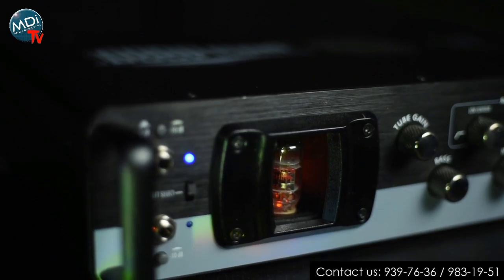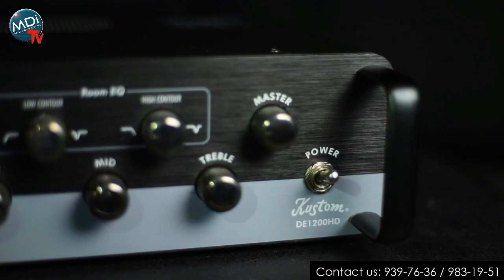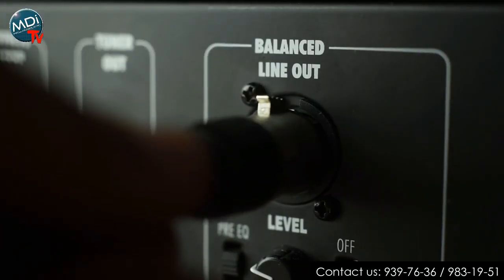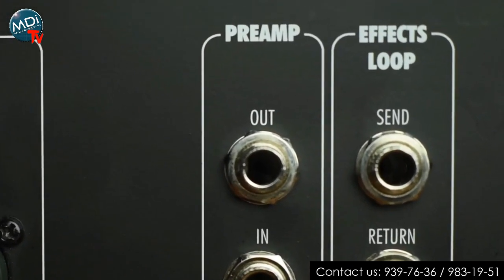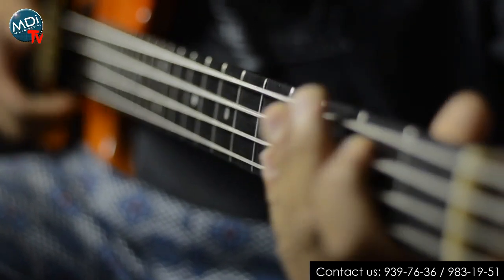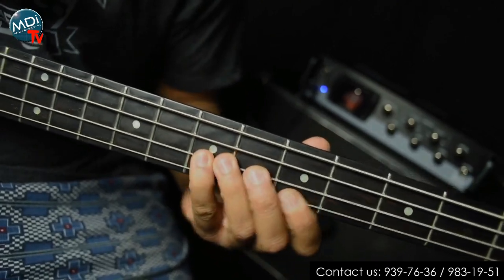Kustom DE1200HD Monster Bass Amp!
When our friends and fans spoke, we listened. The DE1200HD was designed for the bass player who needs great tone, stunning performance, and a lightweight package, all in one bass amp. The DE1200HD uses a 12AX7 tube preamp to achieve phenomenal tone and EQ flexibility, all while improving its output power and decreasing its weight with KUSTOM®’s proprietary, high-efficiency, Class-D amplifier.

Details
The DE1200HD was designed for the bass player who needs great tone, stunning performance, and a lightweight package, all in one bass amp. The DE1200HD improves upon the DE300HD, by retaining its 12AX7 tube preamp, to achieve phenomenal tone and EQ flexibility, while improving its output power and decreasing its weight with KUSTOM®’s proprietary, high-efficiency, Class-D amplifier. The new power amplifier reaches 1200W Peak, 600W continuous, with a built-in limiter that monitors the power amp voltage rails, ensuring your sound will not encounter any harsh switching distortion and retain its great tone at loud volumes. The preamp features Tube Gain, Bass, Mid and Treble knobs plus dual ROOM EQ sliders (LOW Contour & HIGH Contour) and MASTER Volume, all giving you extreme versatility. The back panel has a Speaker Emulator XLR balanced Line Out, an Effects loop, Power Amp in/out, and two 1/4” external speaker jacks.